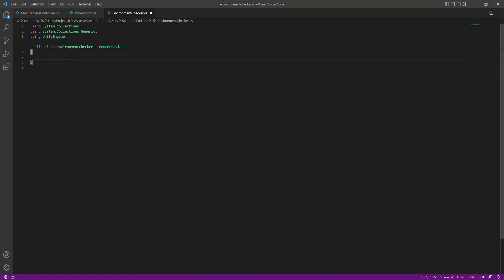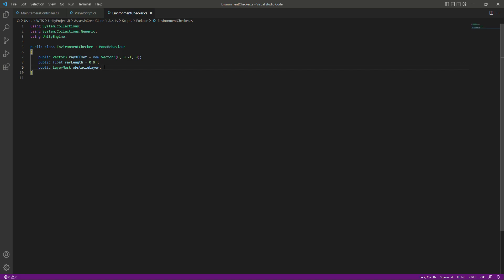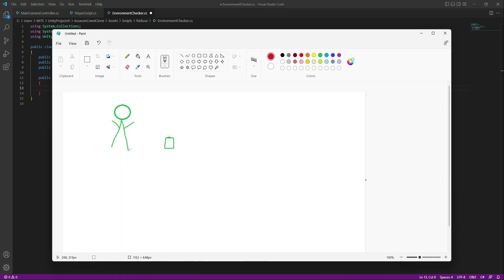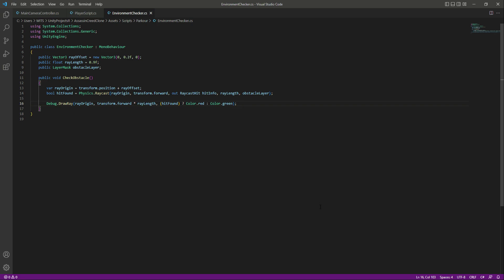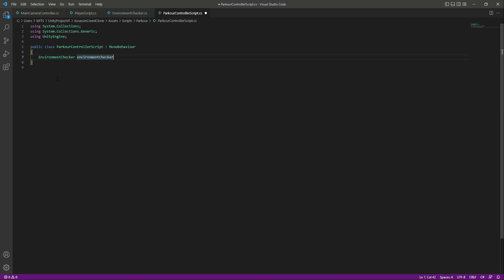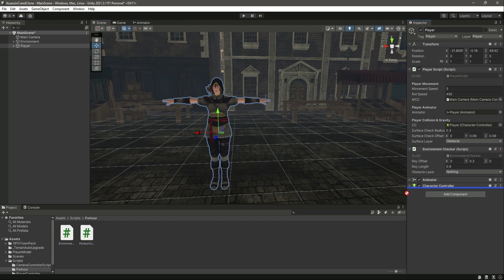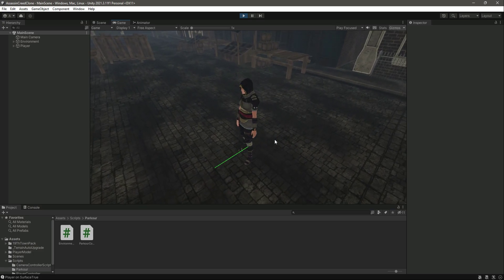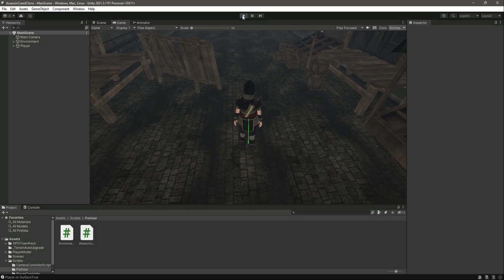Unity Third Person Parkour System Devlog 02 | Environment Checker | Make Assassin's Creed Game Clone